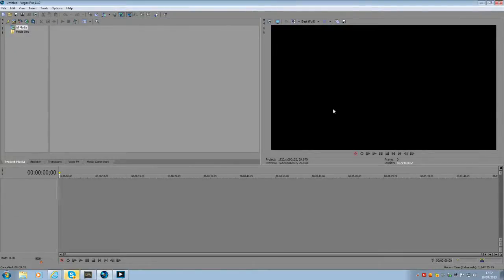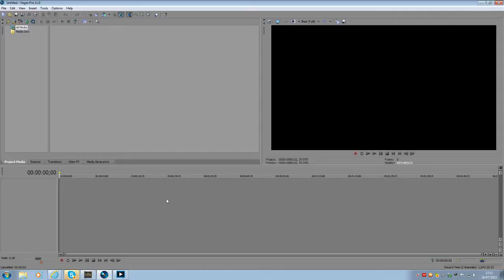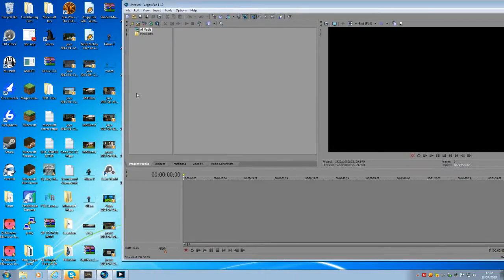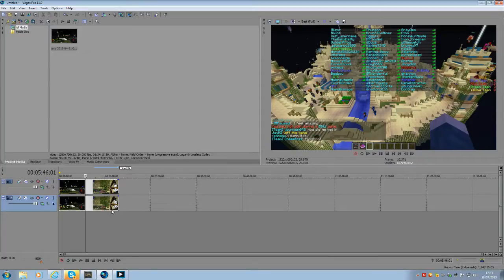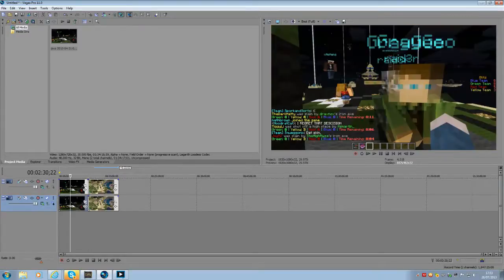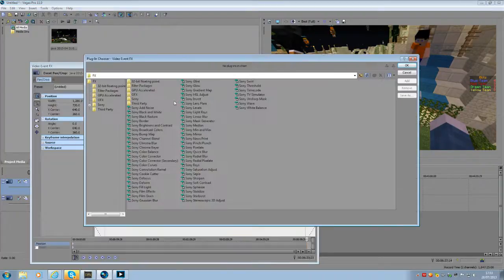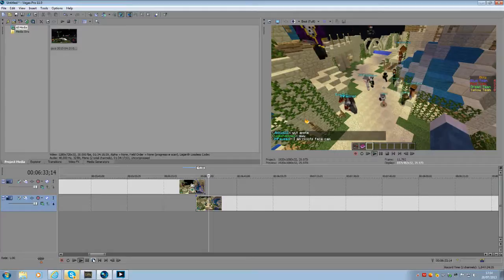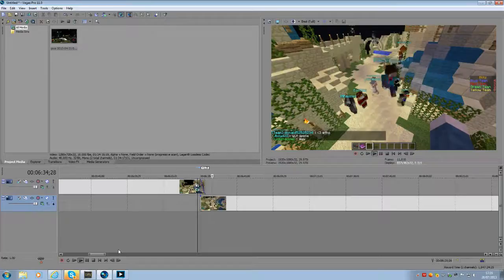Sony Vegas - How To Fade Blur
Also if there's any other tutorials you would like me to do using Sony Vegas, hit me up.